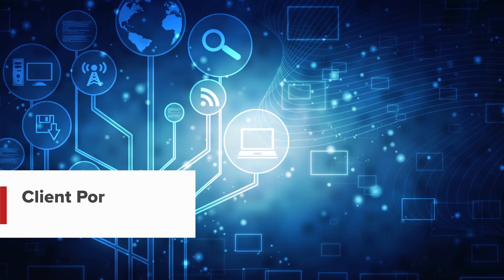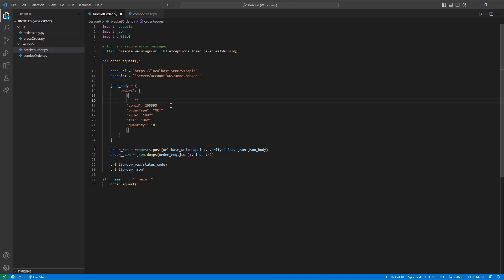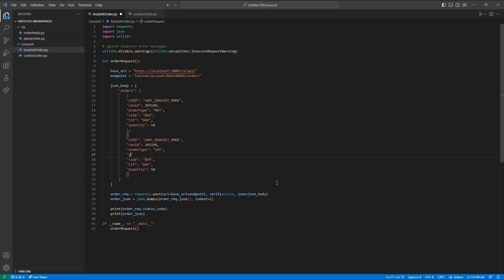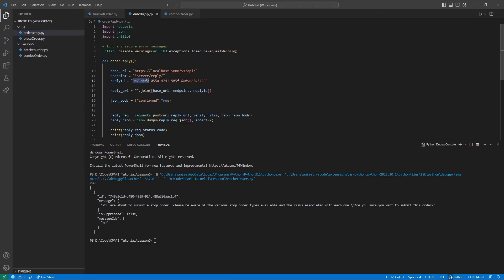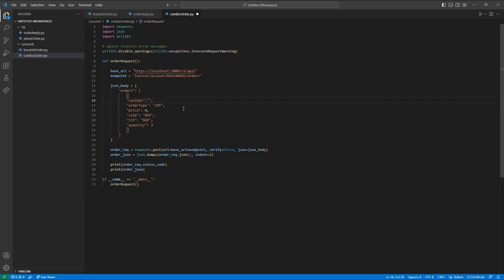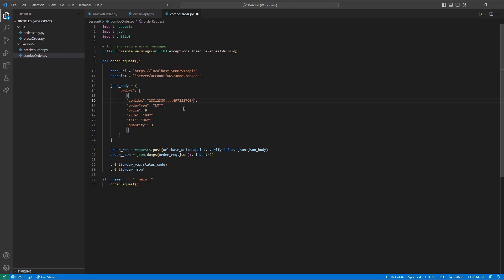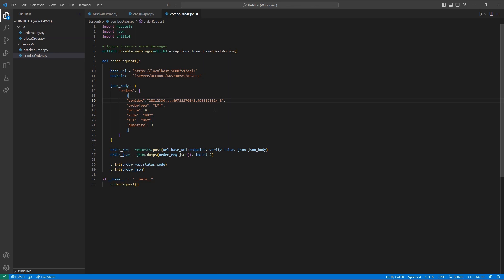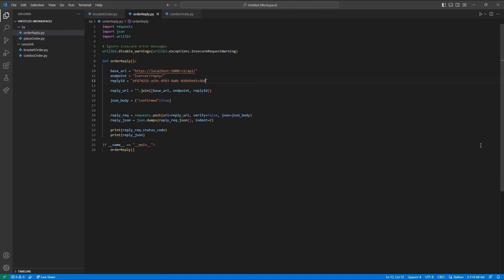IBKR's Client Portal API - Complex Orders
In this lesson, we will be discussing how to place more complex orders using the client portal API. This lesson will be largely predicated on our prior lesson, Placing Orders. We will be building on those fundamentals to discuss placing Bracket and Combo/Spread orders using the CPAPI.